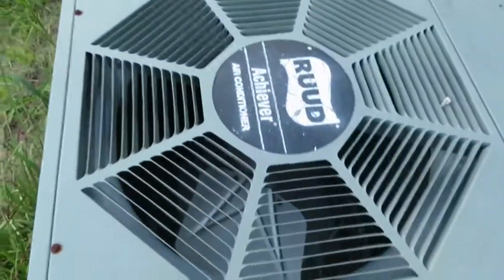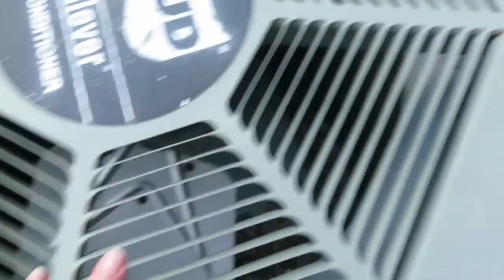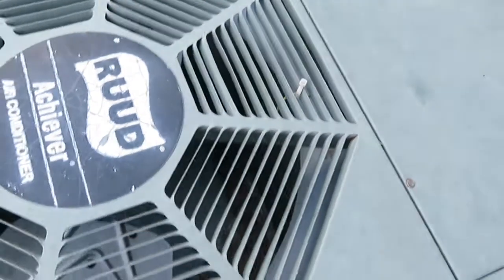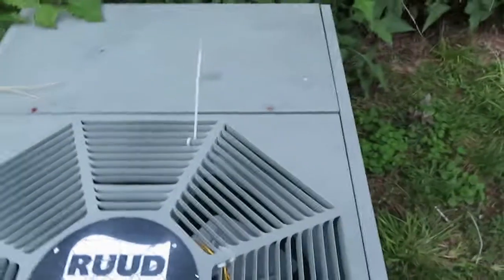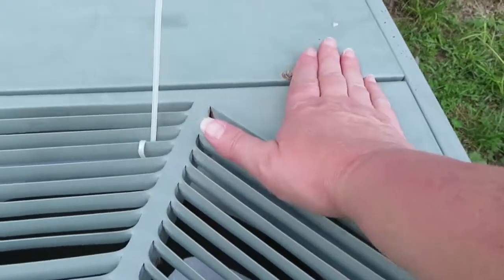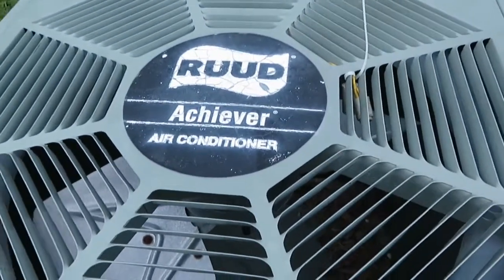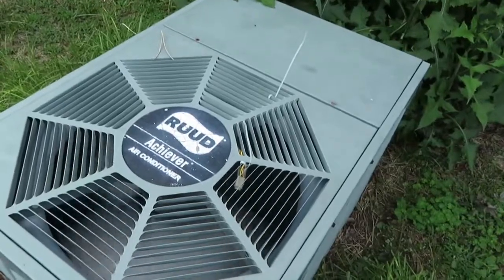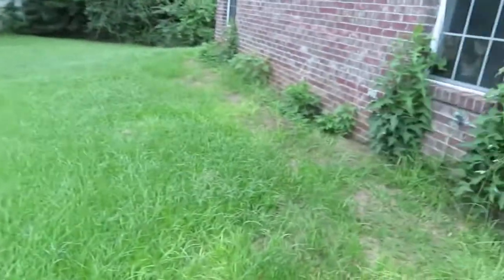Central A/C Repair | DIY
Hey, y'all--it's Kim!  Today we had an issue with our central air conditioning unit, and I had to deal with it when I got home from work.  Hugs, Kim